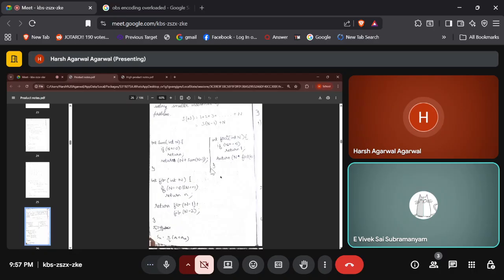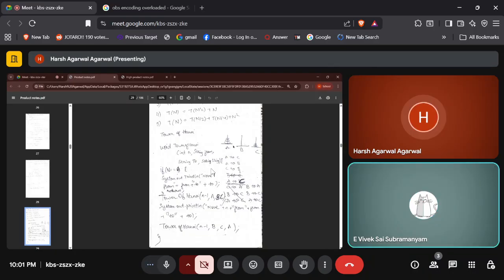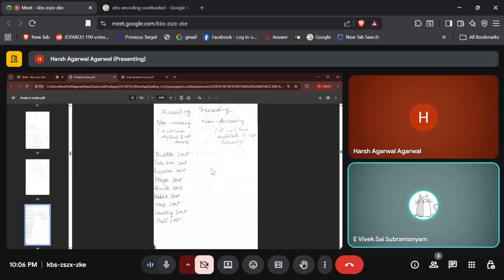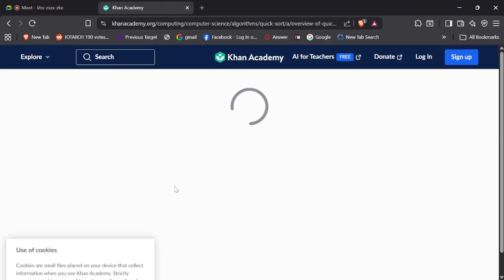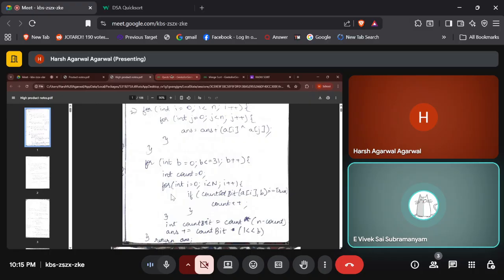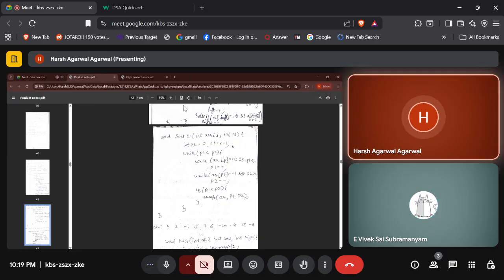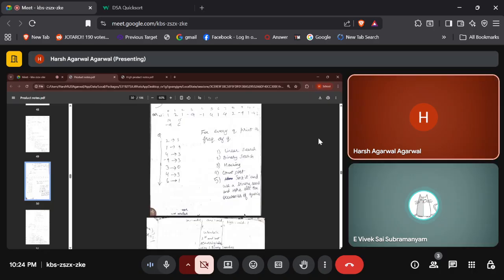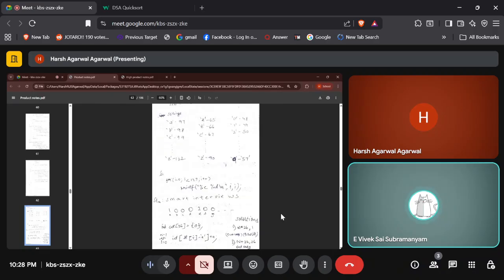Binary Search, Recursion, Sorting